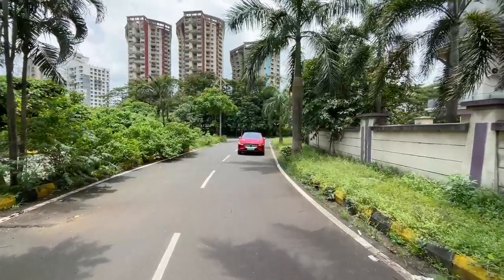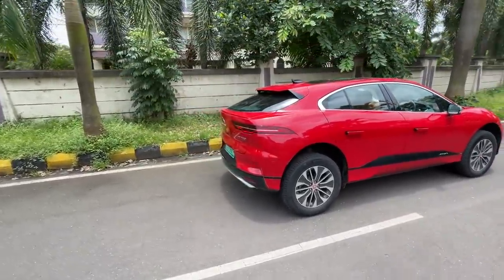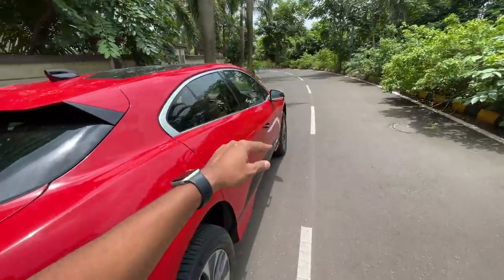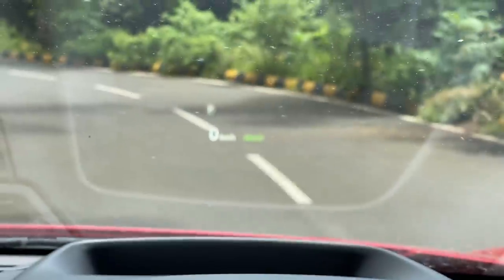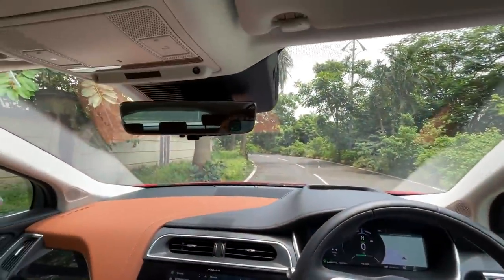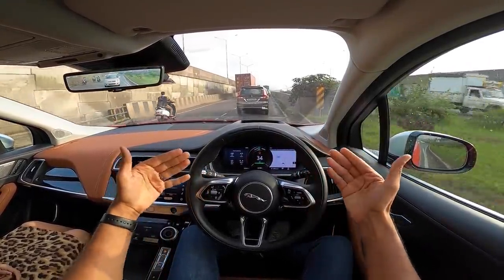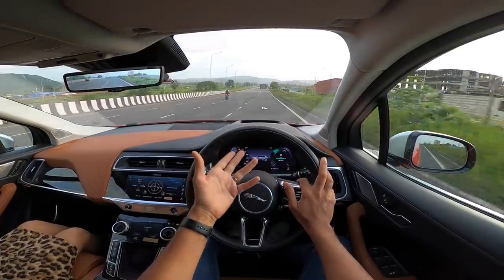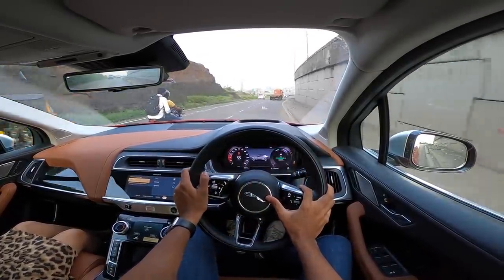Jaguar I-PACE EV400 HSE AWD - Sporty Yet Practical | Faisal Khan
Here is the most detailed review of the 2021 Jaguar I-PACE EV400 HSE AWD, I tell you everything about the design, interior, features, performance, ride, handling, braking, steering, price, and of course give you a verdict on whether you should buy a Jaguar I-PACE in India. This 2021 Jaguar I-PACE review is a long drive one with a real-world perspective of the electric SUV rival from Jaguar.

Follow FasBeam On